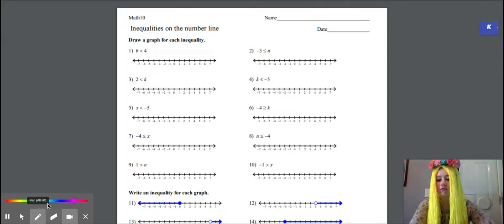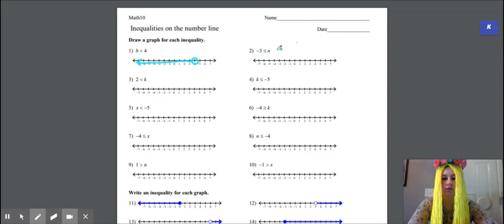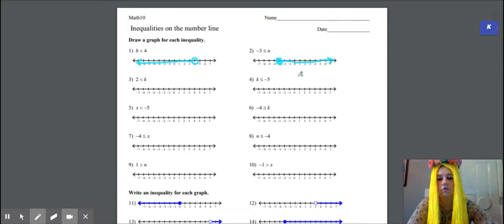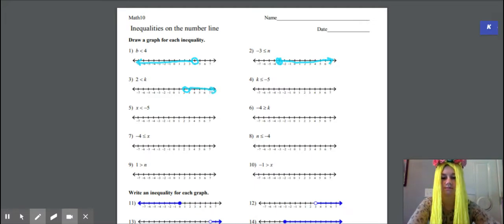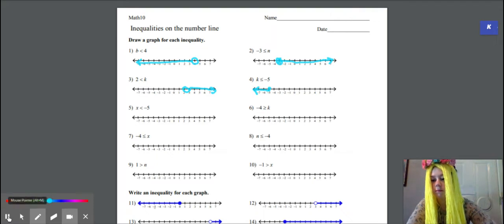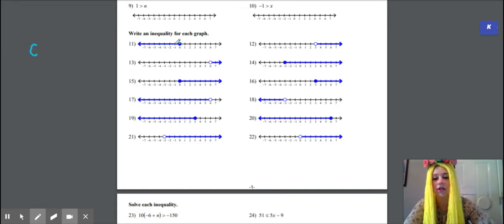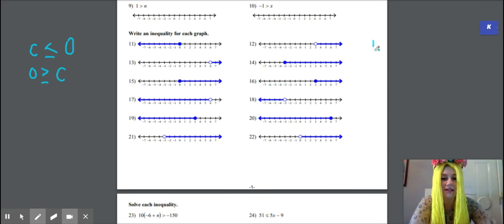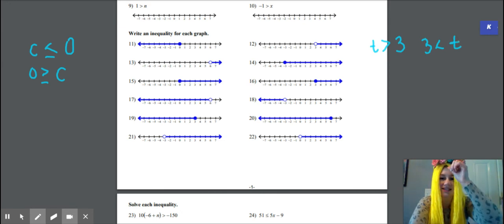PA U2 WS 5 Intro to Inequalities front.pdf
a quick vid on graphing inequalities. Thanks to Kuta for the worksheet.